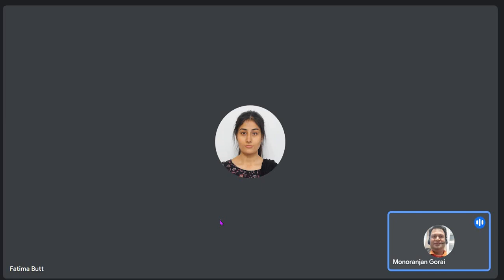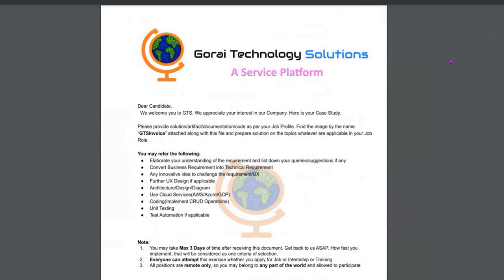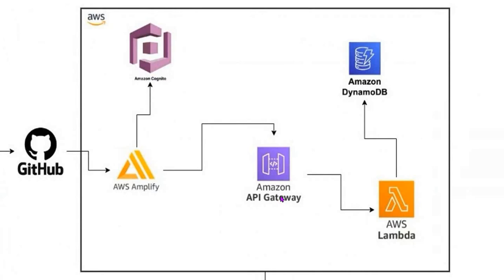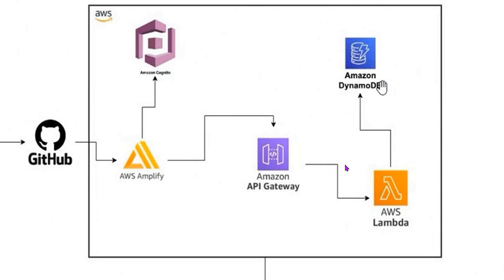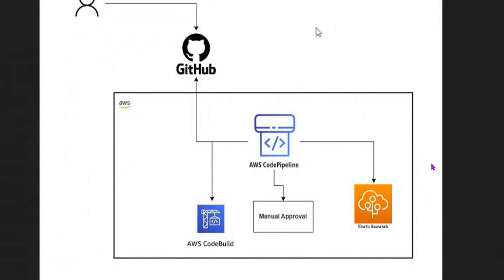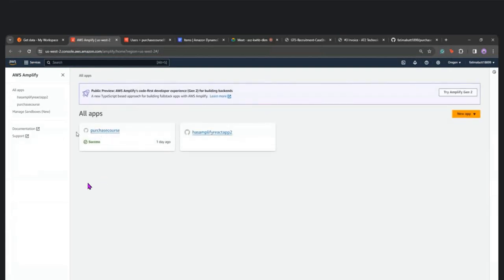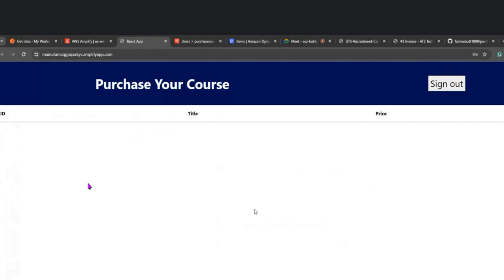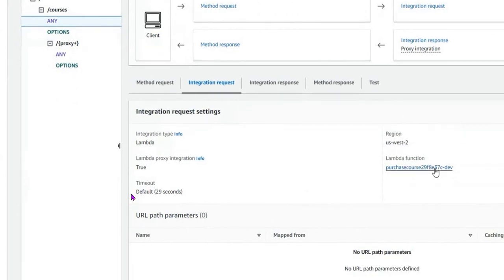Case Study Review - DevOps Position